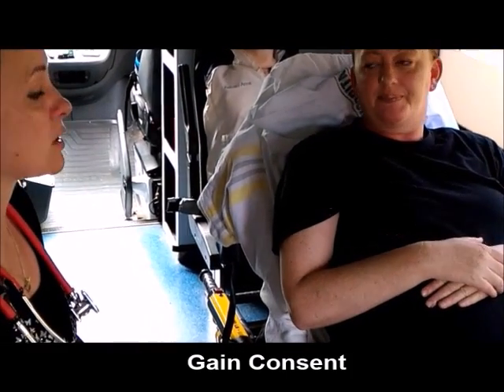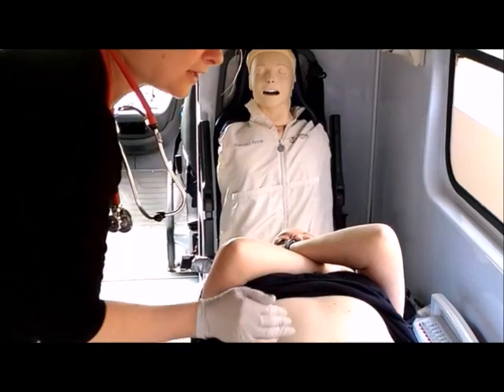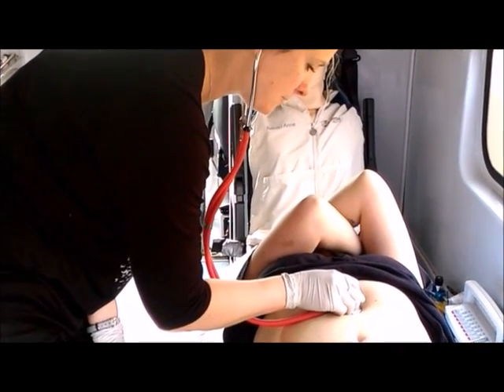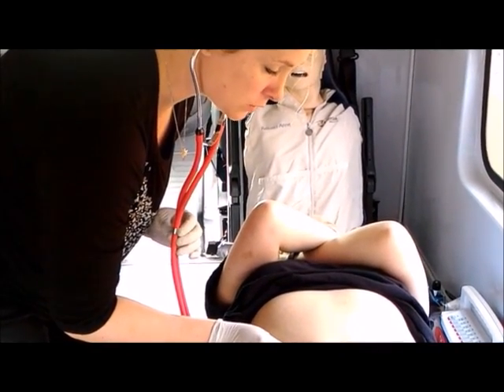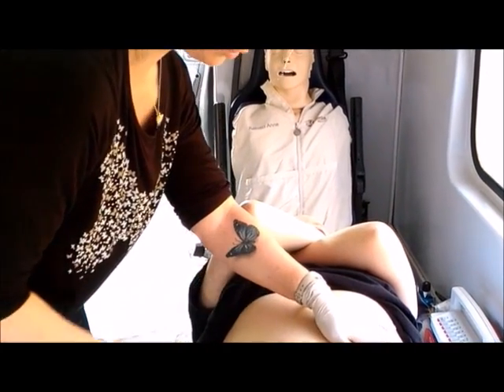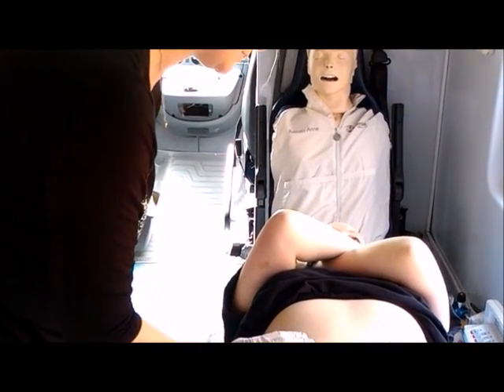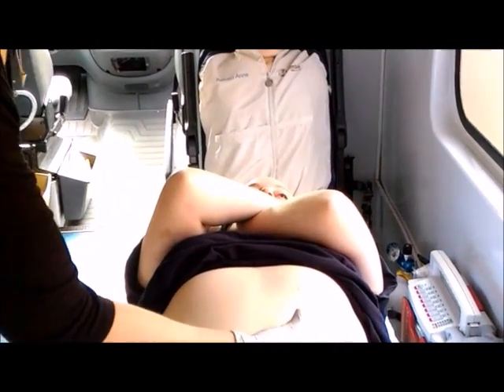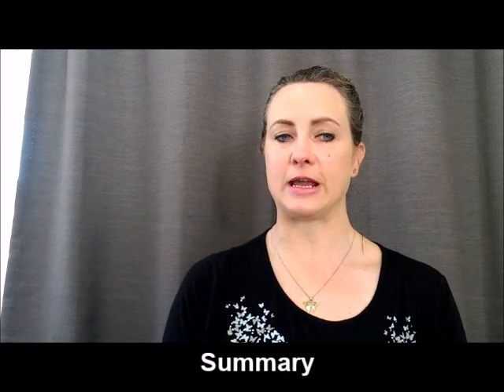D Piper 13831399 PHCA Abdominal Exam OSCE